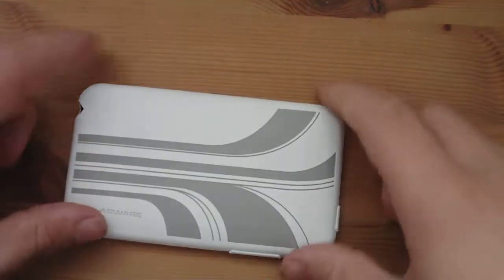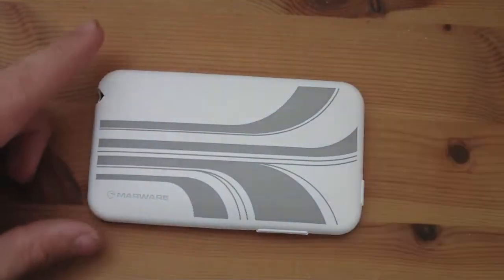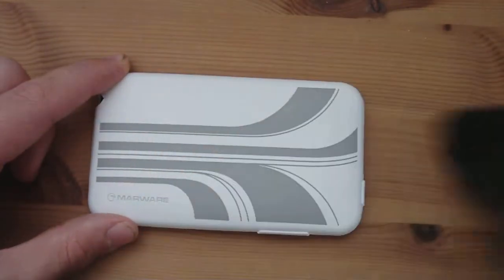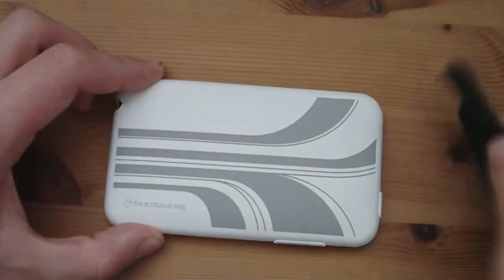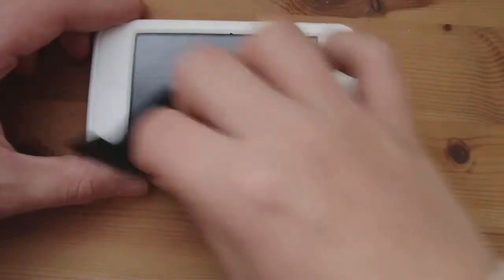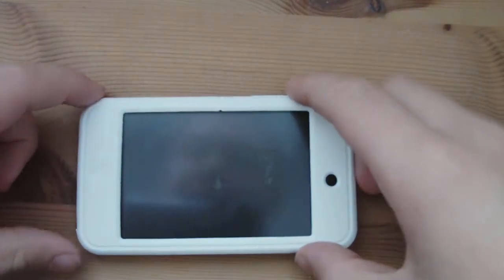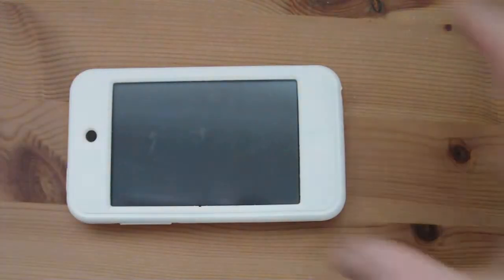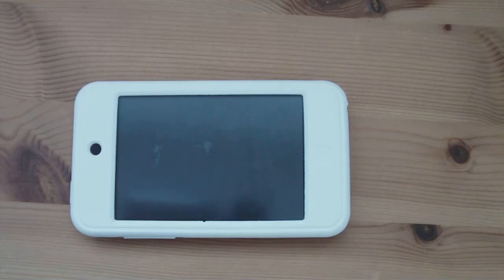Marware white sport grip extreme case Ipod Touch 2G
Marware white sport grip extreme case Ipod Touch 2G. Bought from the apple store. Comes in Blach and red; pink and white; and white and grey